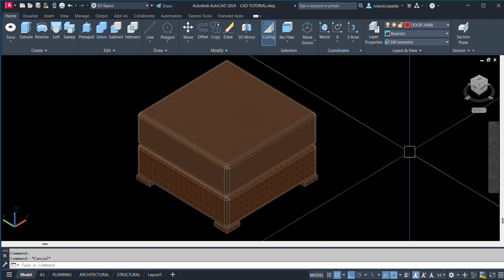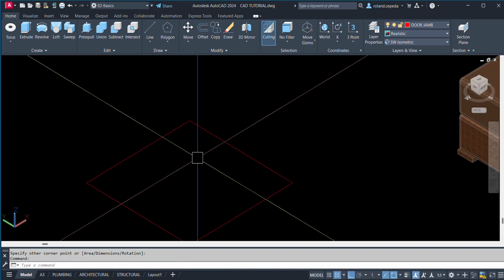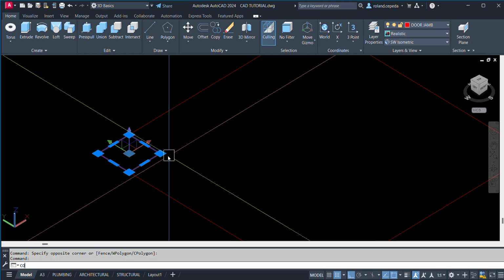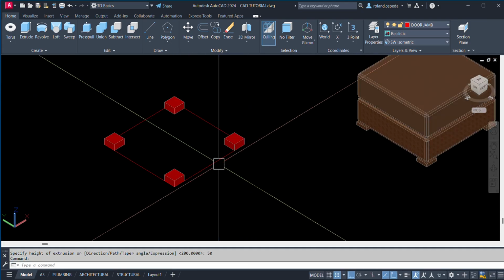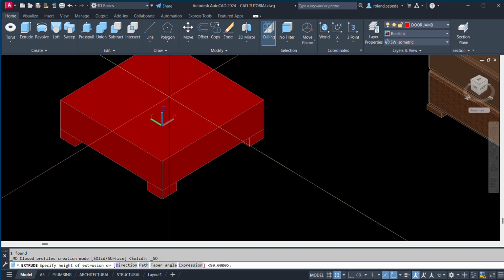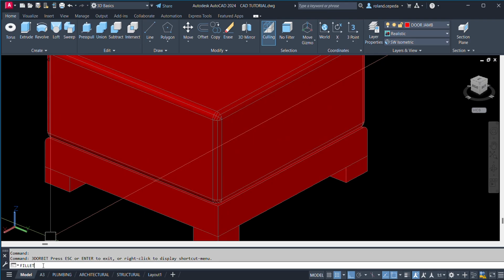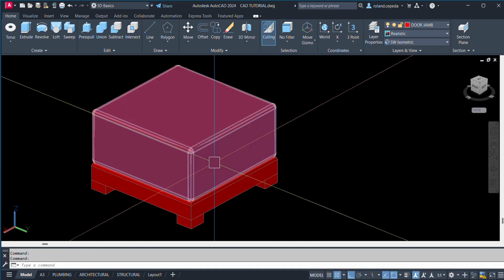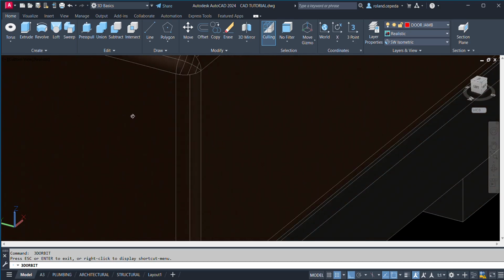HOW TO CREATE AN "OTTOMAN" IN CAD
3D CAD: CREATING OTTOMAN